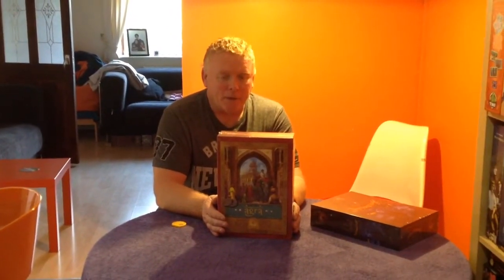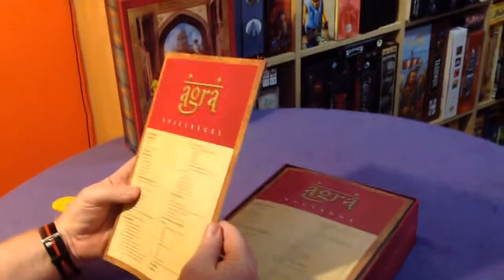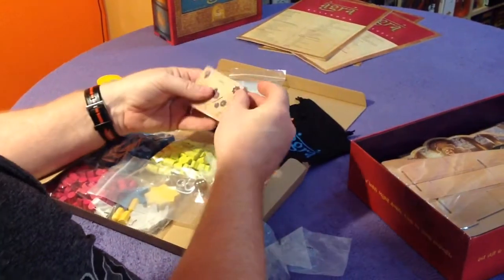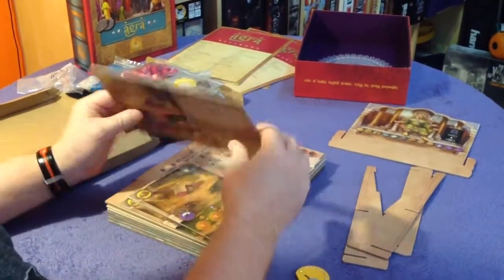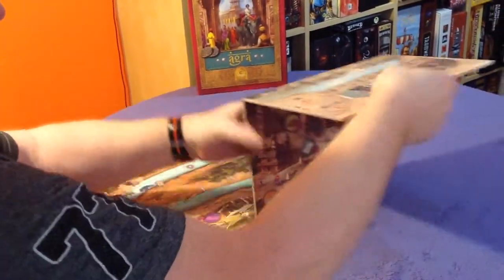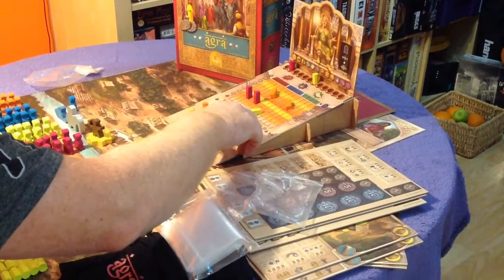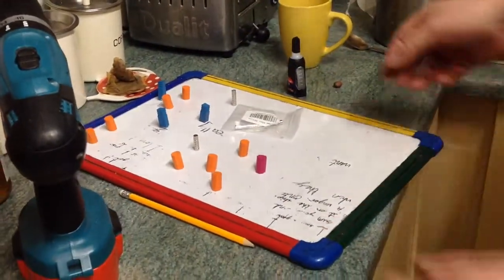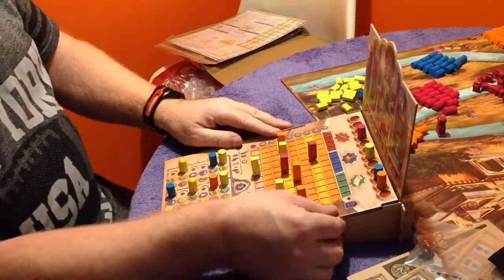Agra - what's in the box? with biffta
Hot new release and we do a magnetic hack for the slanting board